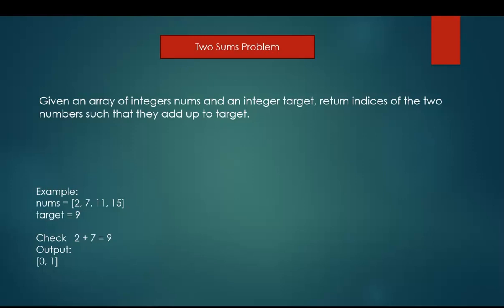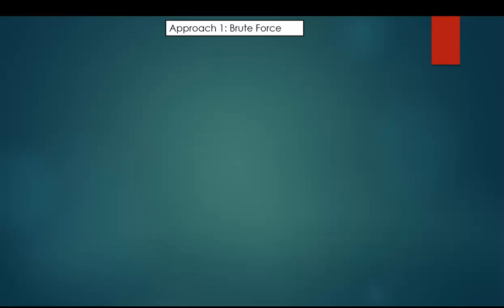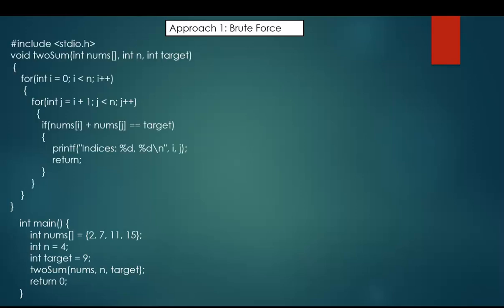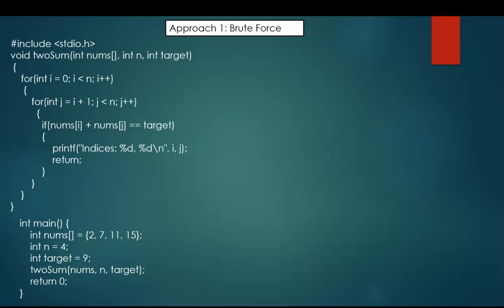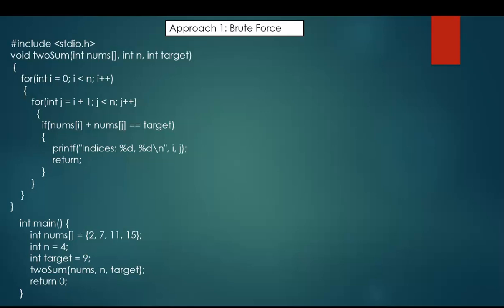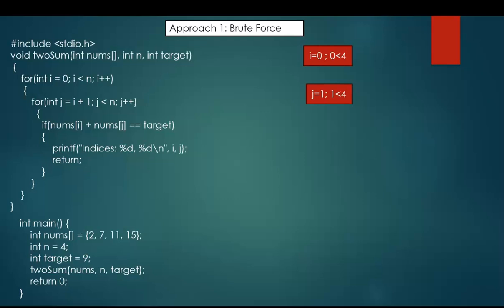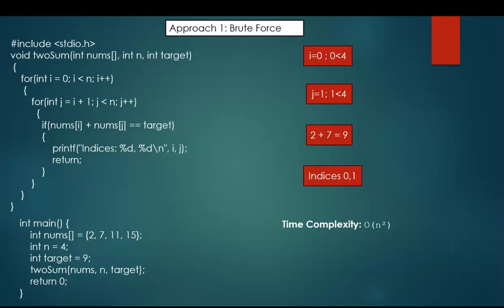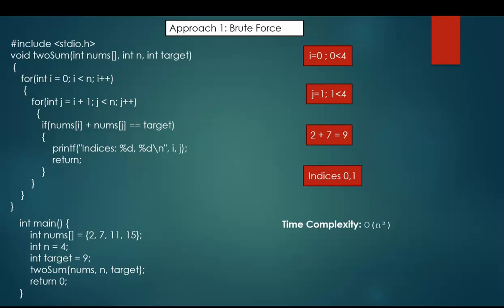Leetcode problem 1 - how to solve 'Two Sums' using brute force method - MAANG interview patterns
Two sums problem - brute force